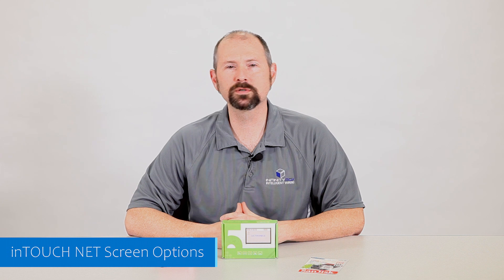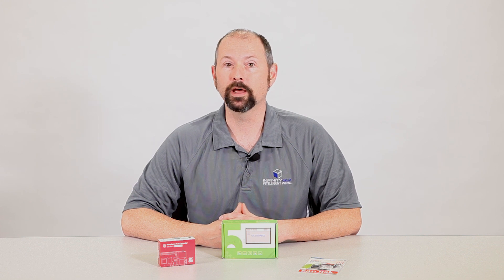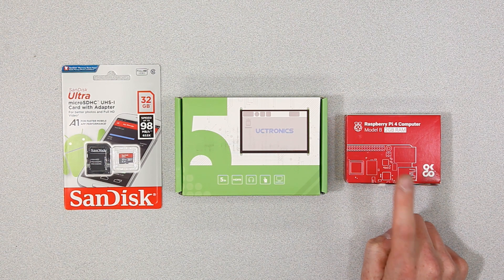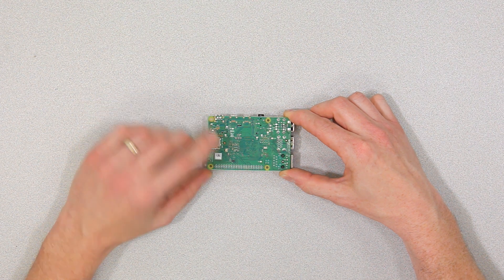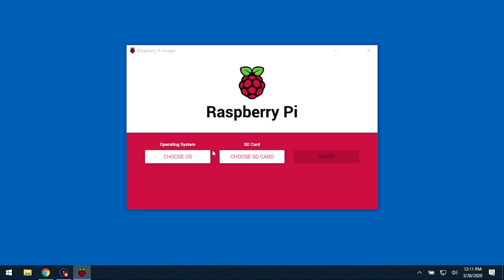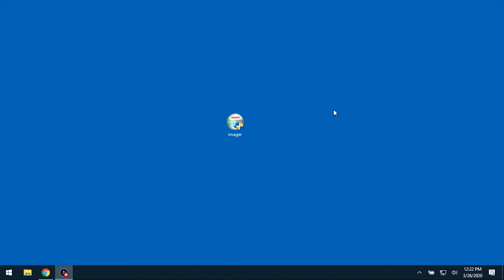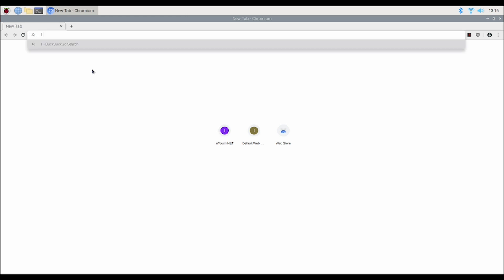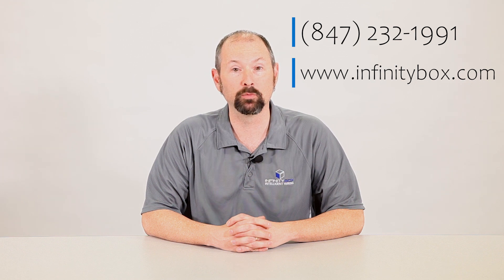Infinitybox- Building a Raspberry Pi touch screen to control your car through inTOUCH NET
Our Infinitybox system is the most powerful, flexible and functional wiring harness on the market.  There is no other system that can let you wire your hot rod, street rod, resto mod, kit car or Pro-Touring car and get the same features as your daily driver.  When we introduced inTOUCH NET in 2014, that gave our customers a simple way to control their car from a smart phone or tablet.  You can learn more about inTOUCH NET here.

With inTOUCH NET you can control your lights, your windows, your locks, your ignition & starter, even your heating & air-conditioning from a smart device.  This can be any iPhone, iPad, iPad Mini, Android phone of Android tablet.  If you get a little deeper into the say that inTOUCH NET works, you simply need a WiFi capable device with a touch screen and a browser.  We published a video earlier that shows how you connect your smart phone or tablet to inTOUCH NET.  You can watch that here.

This video shows you how to set up a touch screen to connect to our inTOUCH NET using a Raspberry Pi.  The new Raspberry Pi 4 has WiFi built into it.  You can learn more about that here.

With the Raspberry Pi, you can connect practically any size of touch screen to it.  For this video, we found a simple 5" diagonal screen on Amazon.  If you search for "Raspberry Pi Touch Screen" on Amazon, you will find options from 4" to 15" screens.  All of these can be easily integrated into your dash.

You can learn more about our products and see examples of inTOUCH NET in action on our website by visiting